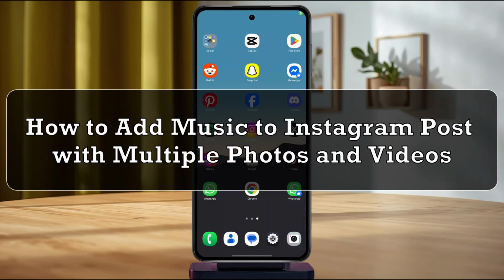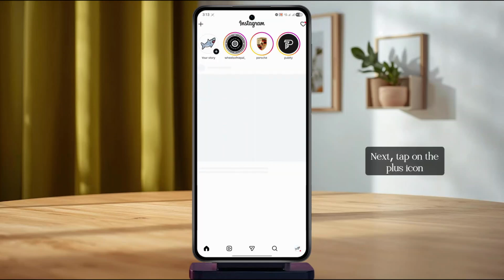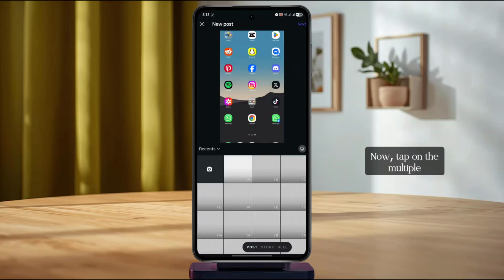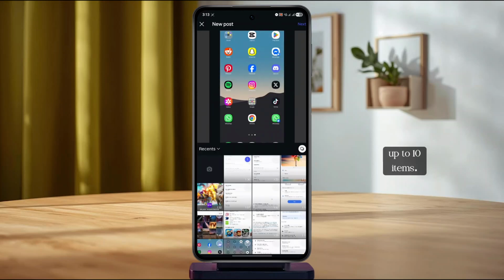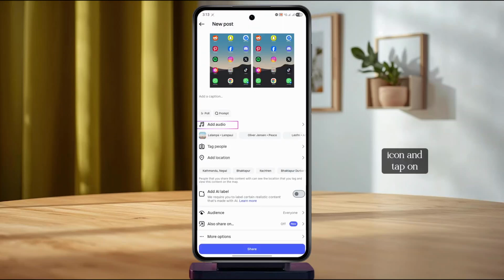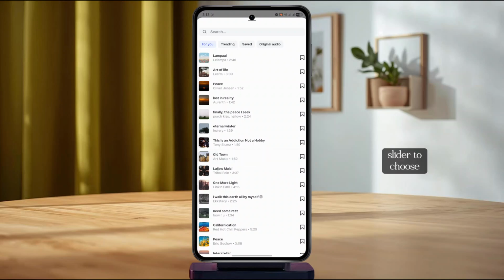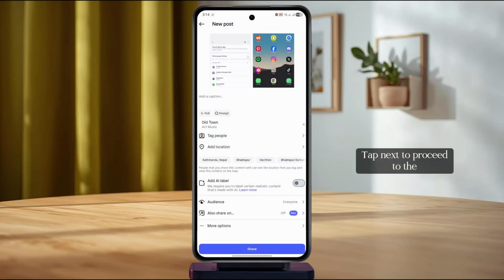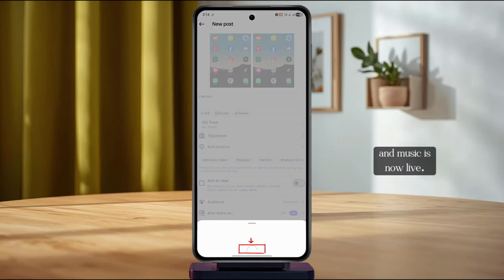How to Add Music to Instagram Post with Multiple Photos and Videos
How to Add Music to Instagram Post with Multiple Photos and Videos (2026)!
Want to make your Instagram posts more engaging with music? This video will guide you step by step on how to add music to Instagram posts with multiple photos and videos quickly and easily. Whether you’re asking, “How do I add music to a carousel post on Instagram?” or need help syncing audio with your content, this tutorial has you covered. Learn how to select tracks, adjust timing, and enhance your posts with music. Watch now to see how you can add music to Instagram posts with multiple photos and videos in 2026!

Timestamps:

00:00 How to Add Music to Instagram Post with Multiple Photos and Videos
00:10 How Do I Add Music to Carousel Posts on Instagram?